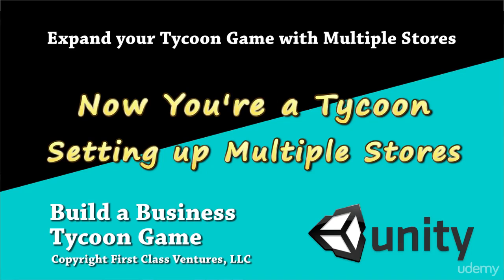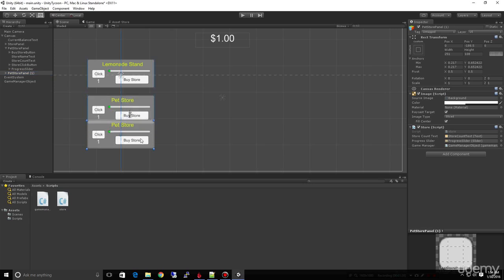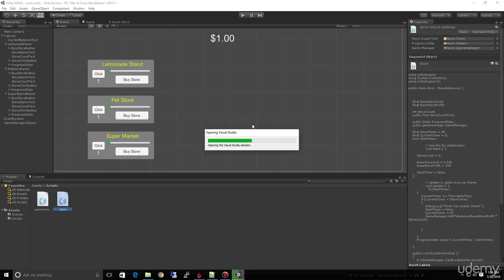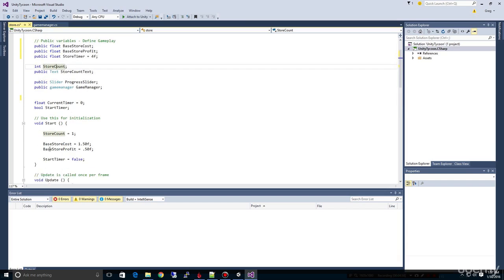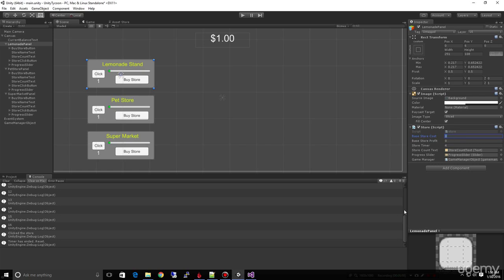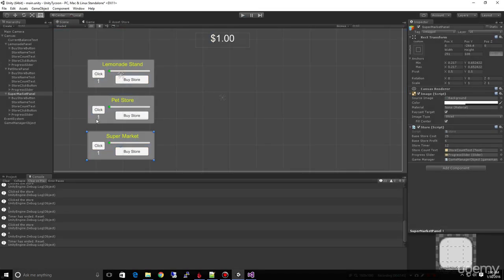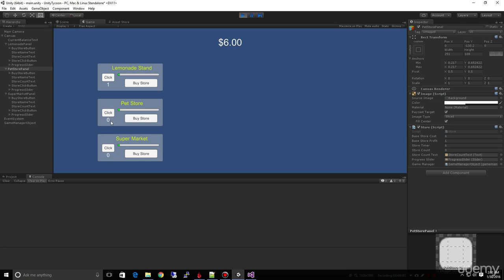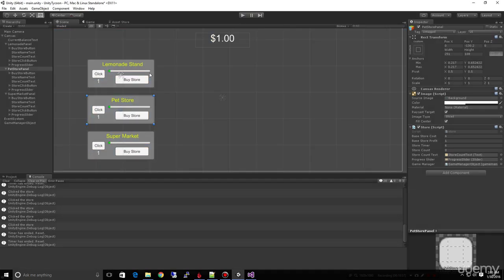02-003 Now Youre a Tycoon Setting Up Multiple Stores